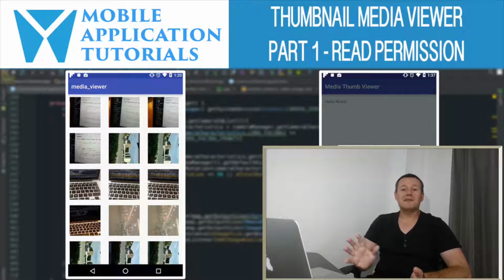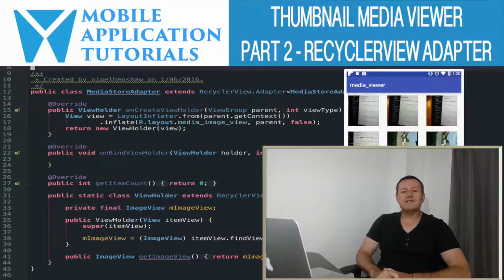Mobile application tutorials weekly wrap-up - week 22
News and announcements from mobile application tutorials for week 22.

Topics include:

- New tutorial series - Media thumbnail viewer